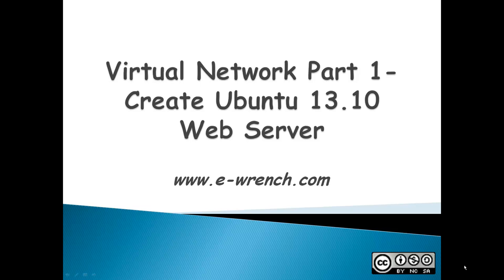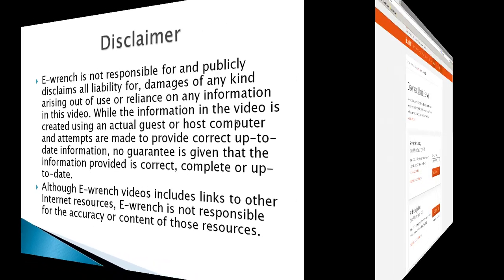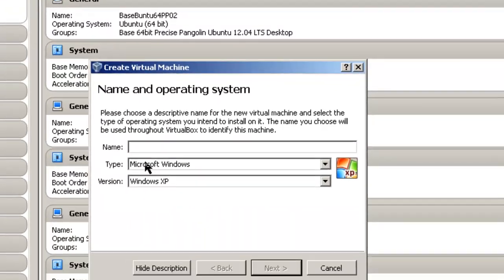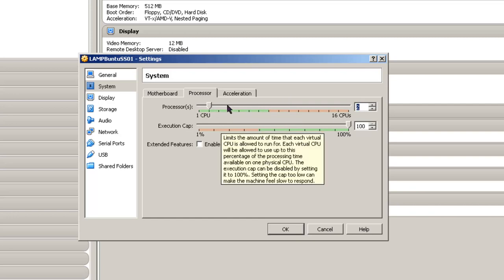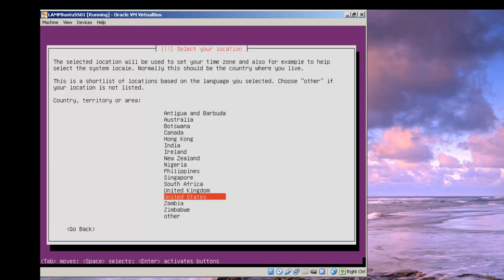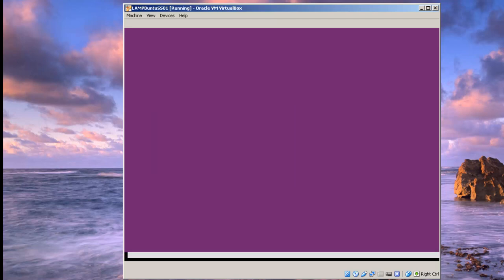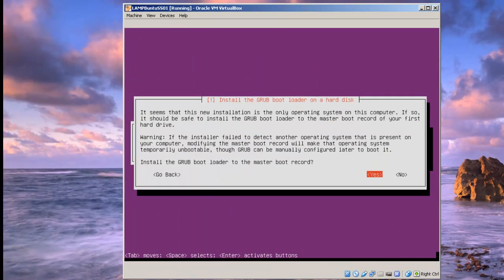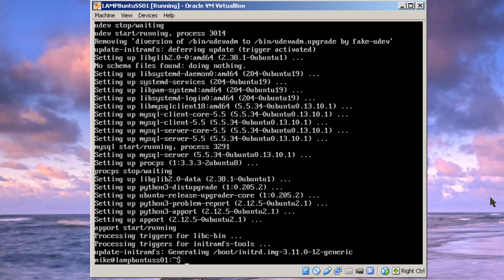Virtual Network Part 1- Create Ubuntu 13.10 Web Server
This is Part 1 of a 3 video series on creating and playing with a virtual network using VirtualBox virtualization. This video demonstrates how to create a guest Ubuntu web server for a virtual network. The Ubuntu server software is downloaded. VirtualBox is configured to install an Ubuntu 13.10 64 bit server. The server is installed into VirtualBox with the choice of including LAMP(Linux, Apache, MySQL, and PHP) and SSH(Secure Shell). The web server is then updated to include all the latest updates.